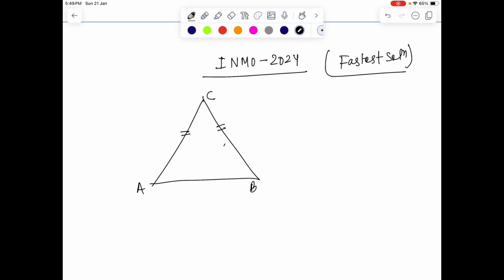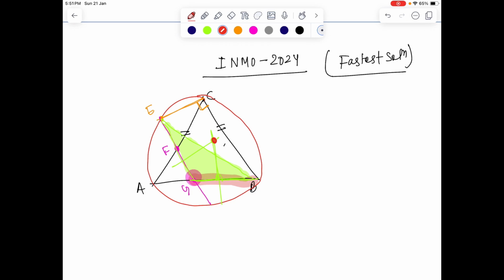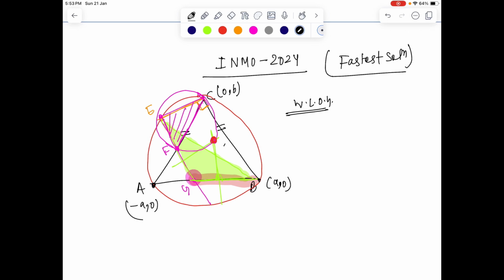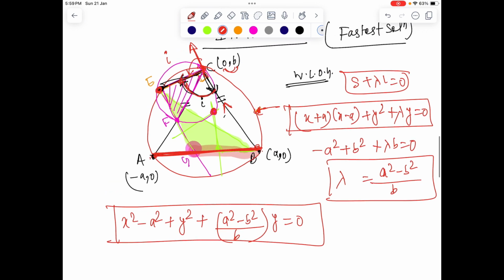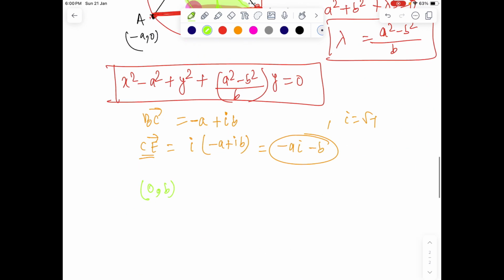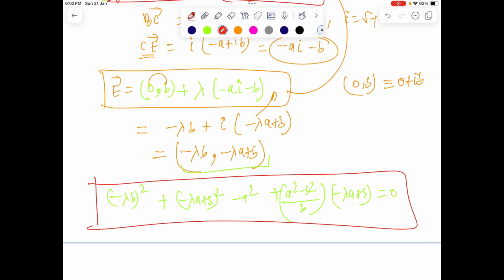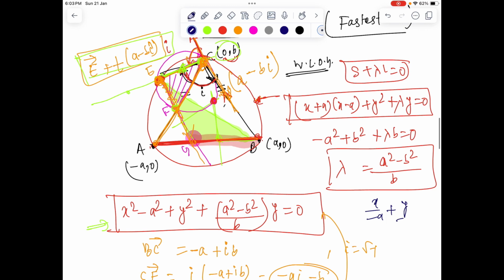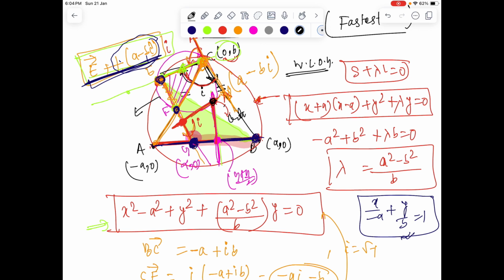INMO 2024 SOLUTIONS # INMO#SOLUTION#ON YOU TUBE INMO#38 th NATIONAL OLYMPIAD .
INMO 2024 solution
#21 st January 2024 INMO solution
RMO INMO 2024#RMO#OLMPIAD